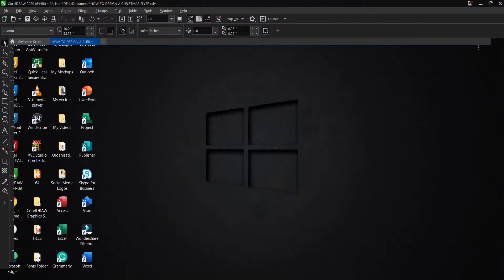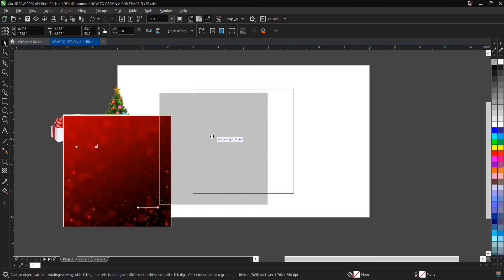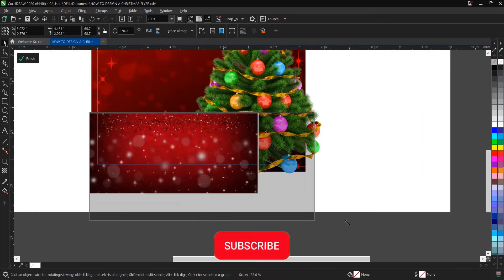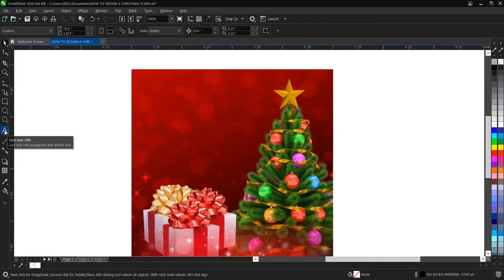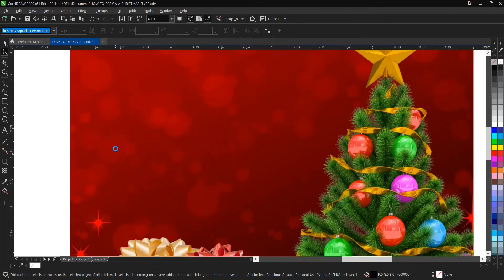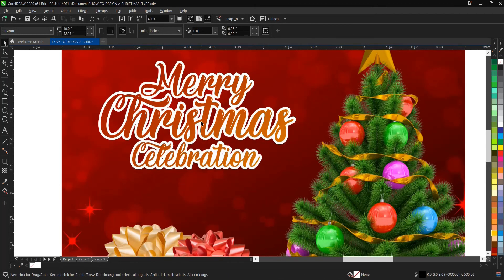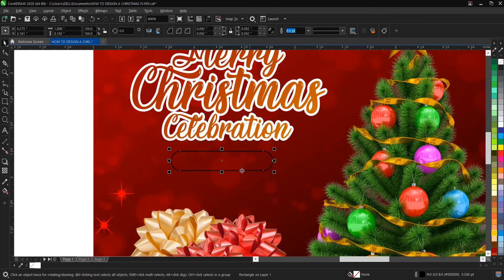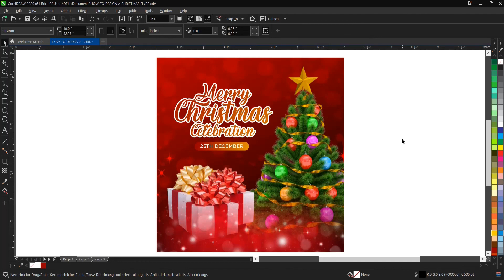CHRISTMAS FLYER DESIGN: How to design a Christmas Flyer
Hello, welcome to another interesting video tutorial. I will be showing you How to design a Christmas Flyer.